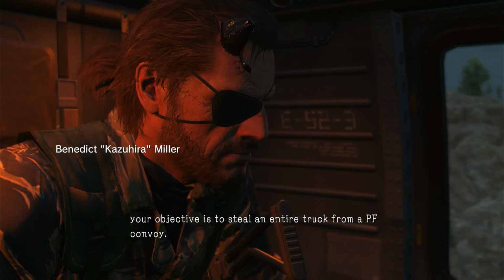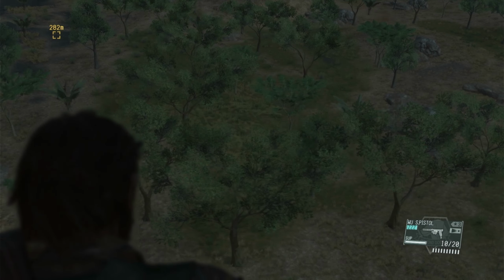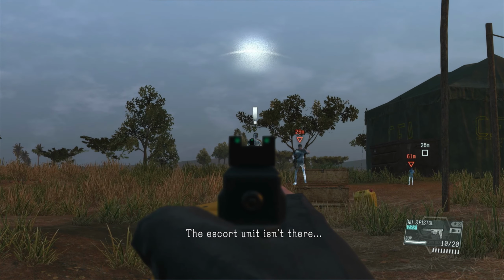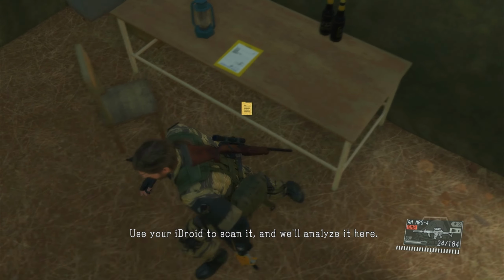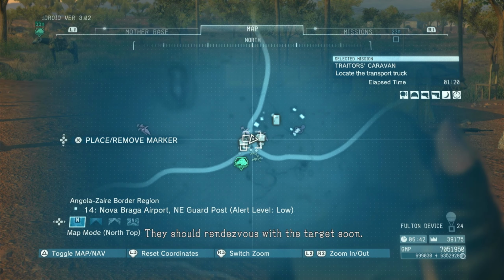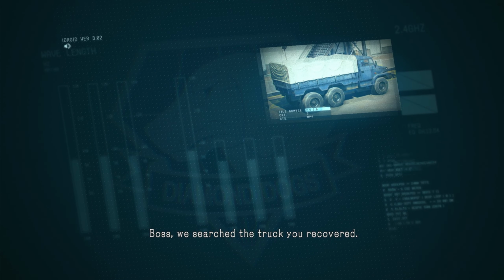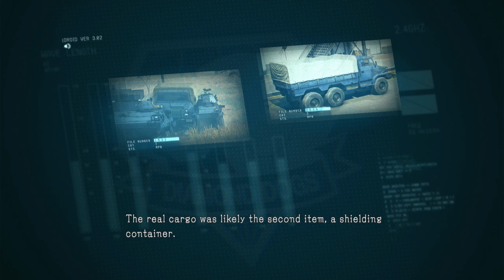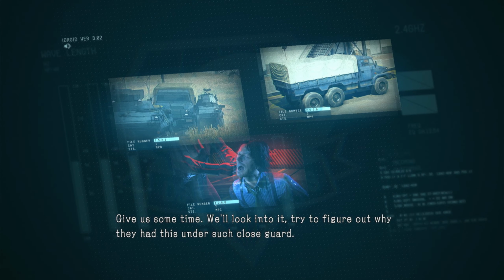Episode 16 - Traitors Caravan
We try to capture a secret convoy from a local Private force. The convoy is guarded by a skulls unit. Whats in the Cargo ?